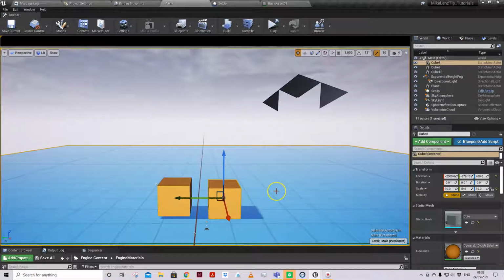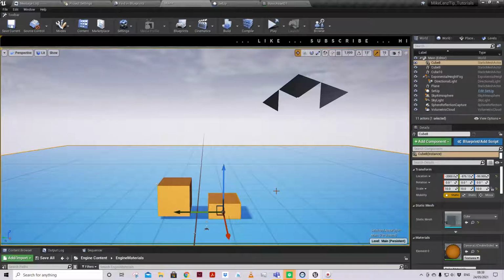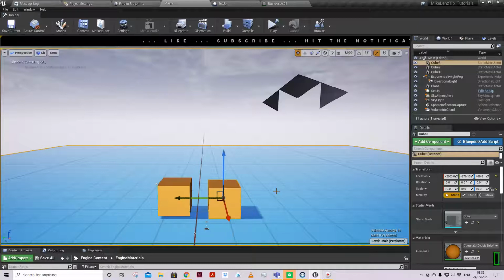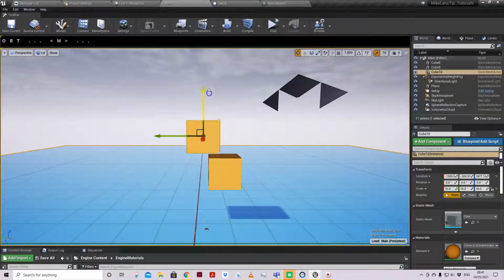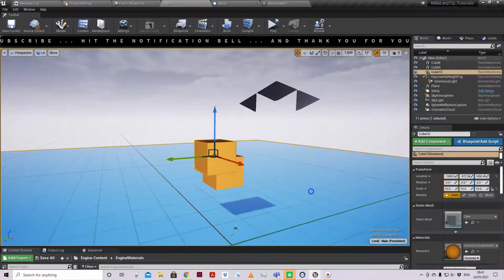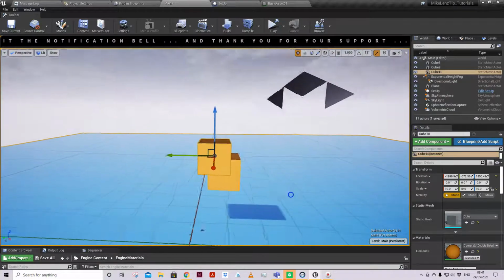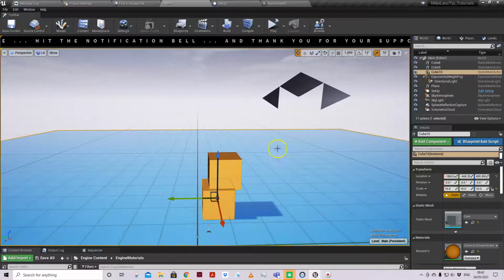'END' SNAP VARIATIONS - PIVOT DEPENDANT BEHAVIOUR - UNREAL ENGINE - UE4 - UE5